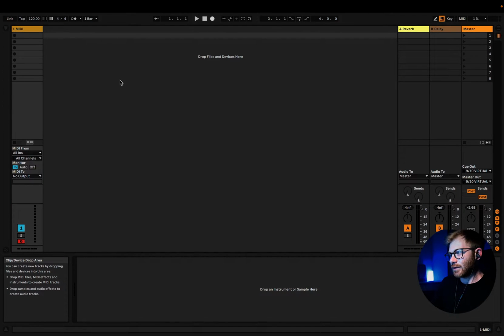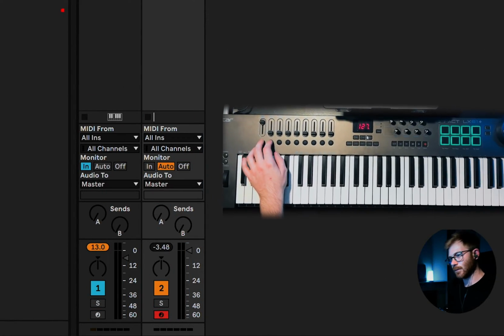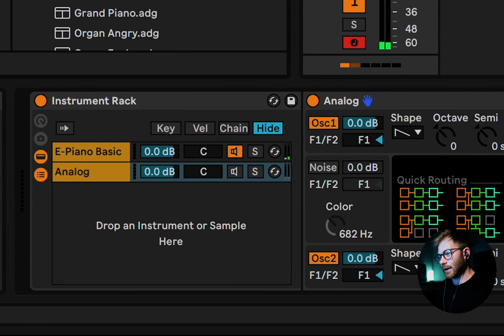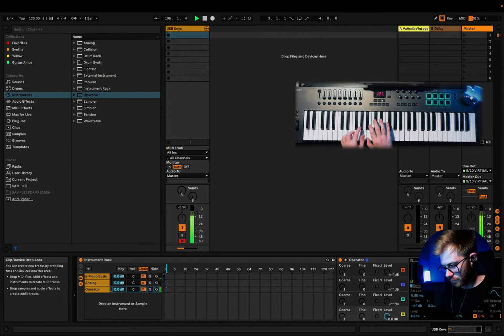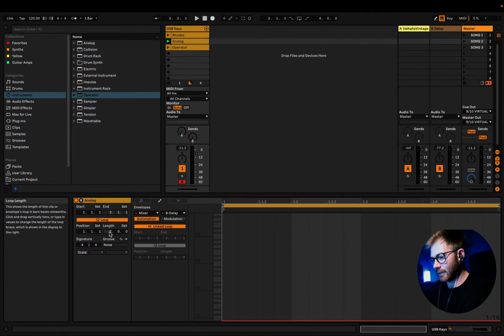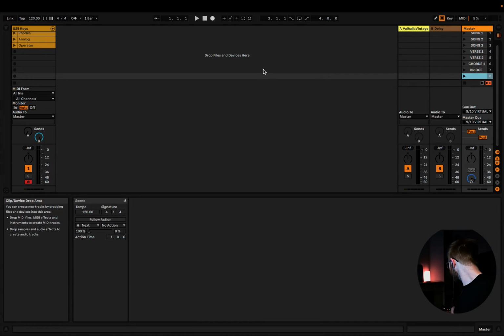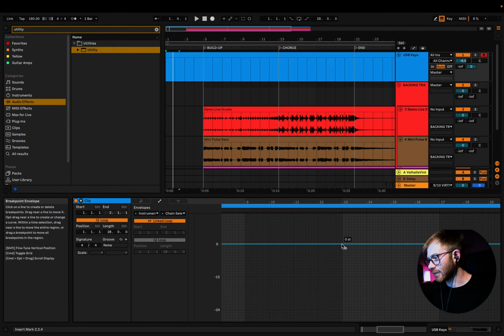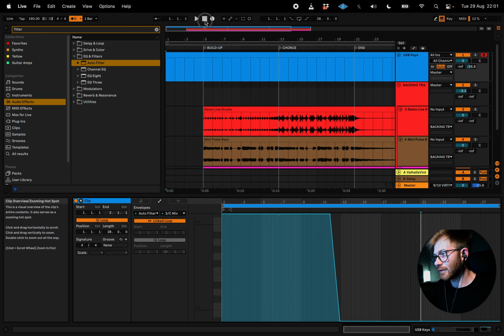Using Ableton as a Live Keyboard Rig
For anyone wanting to use a USB keyboard & a laptop with Ableton Live as their gigging keyboard rig, as opposed to using a dedicated hardware keyboard or synth like a Nord or something like that, this video should be helpful.

When I first started trying to figure out how to use my USB keyboard for live gigs in my projects & @luotheband, I found there were some annoying ways that Live worked when I was just trying to do simple things like switch between various instrument or synth sounds, and it took me quite a while to find some of this information and work out the best ways to set things up.

In this video I show some of the problems I encountered when I first started approaching this and some of the pros and cons to the different ways you can set things up in Live.

There's also a lot of creative and technical possibilities for performance that become available if you use Ableton Live as your keys 'brain', particularly by using the Automation & Arrangement View method.

0:00 - Intro
1:27 - Setup Method I (Manual Controls)
3:24 - Multiple Tracks per Instrument approach
6:57 - Instrument Rack
8:21 - Chain Selector
12:18 - Setup Method II (Scenes & Session View)
14:00 - Automatic Effects Changes
19:07 - Setup Method III (Automation & Arrangement View)
25:00 - Rough Live Performance